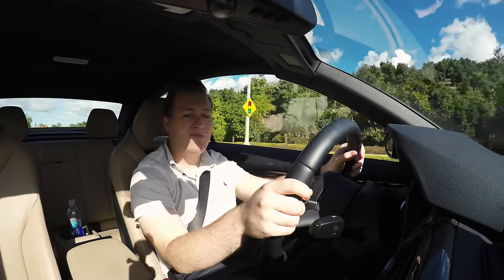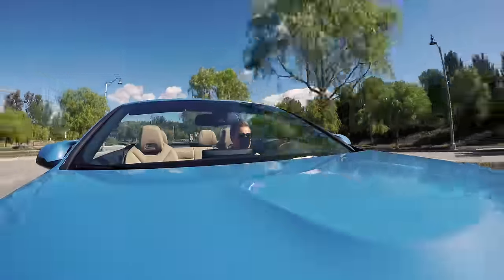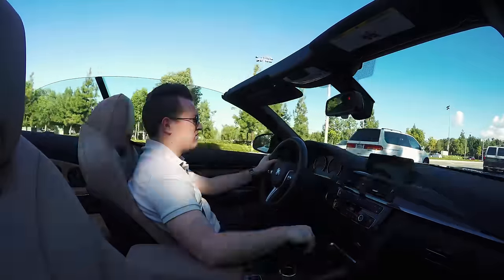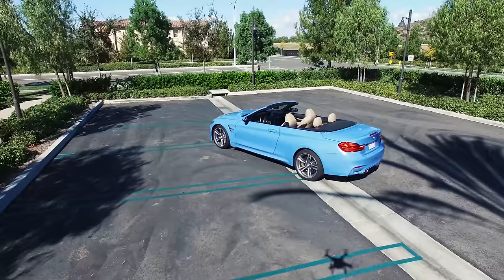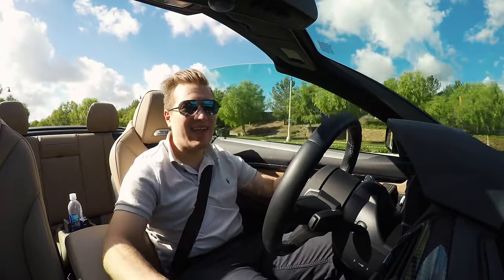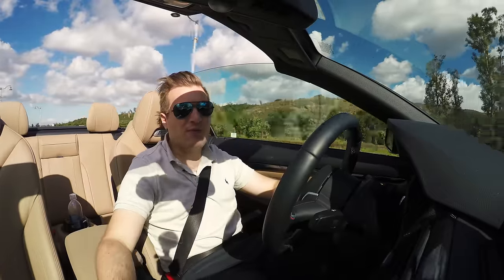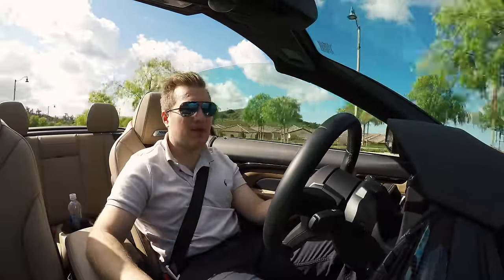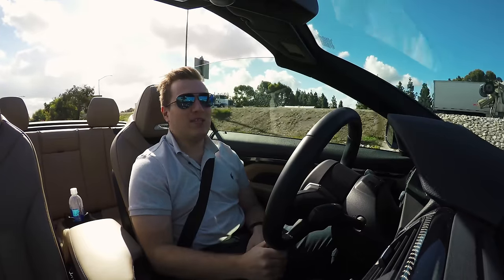Short Review: BMW M4 F83 Convertible in Los Angeles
I was recently having the pleasure of testing the BMW M4 Convertible in the beautiful Yas Marina blue, in Los Angeles. It was fantastic driving this beautiful car in the Southern California sunshine. I know a lot of people will not agree with what my opinion is about this car, however, this is just my opinion, not necessarily facts.

Please keep it fair in the comments.

Plese enjoy this short review and I apologize for not being able to provide you with more exterior footage this time.

Video produced by Kaipeternicolas
Produced in corporation with Designers Discovery

Merry Christmas!